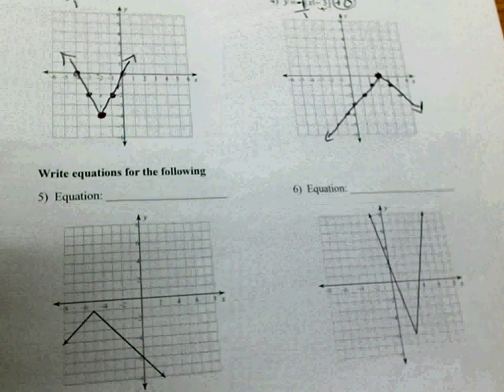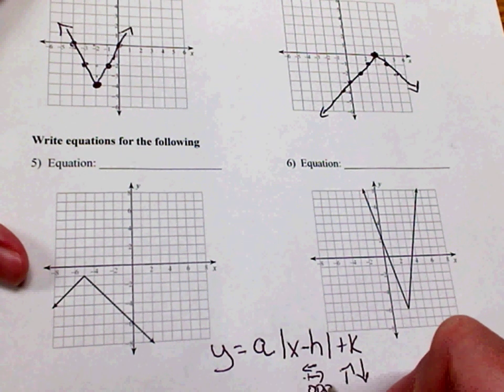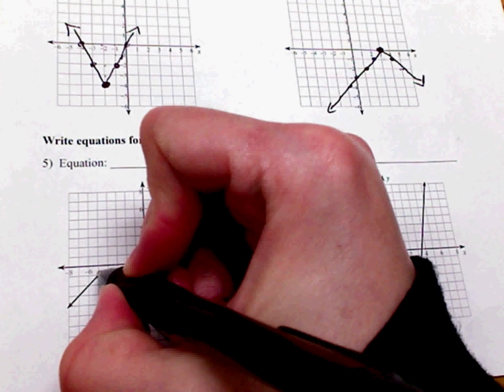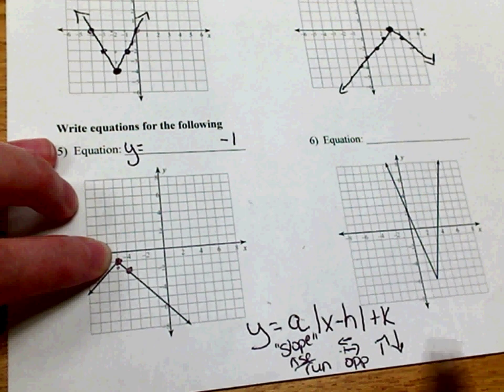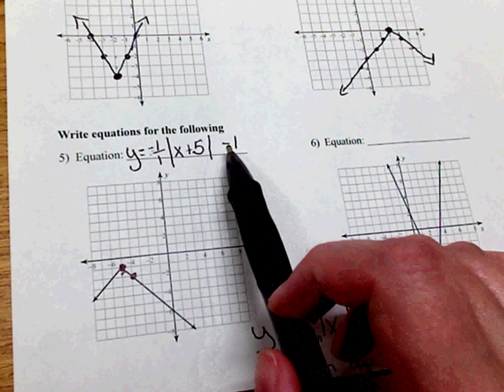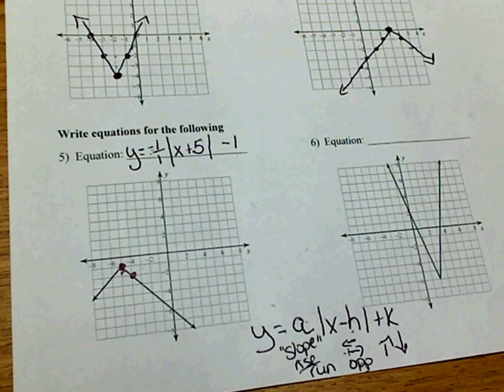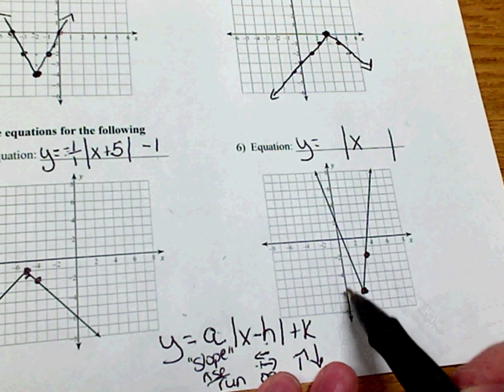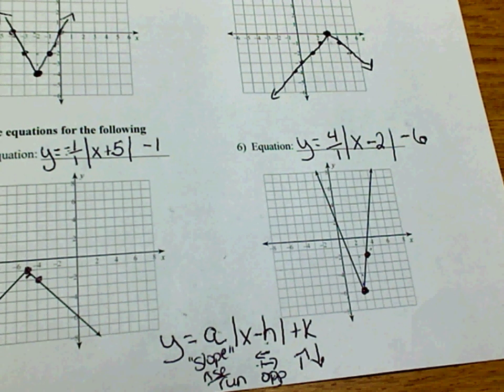Q 5 6 Absolute Value Review